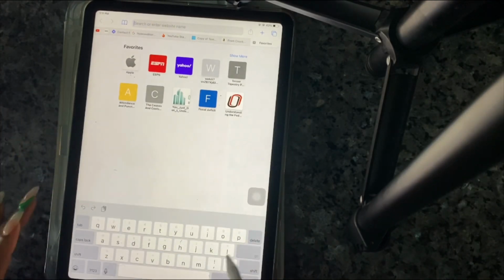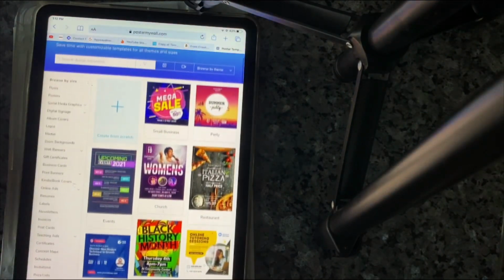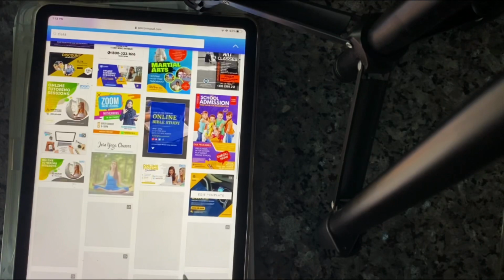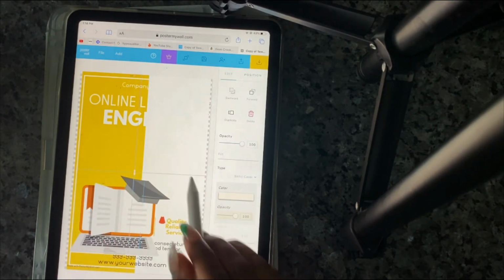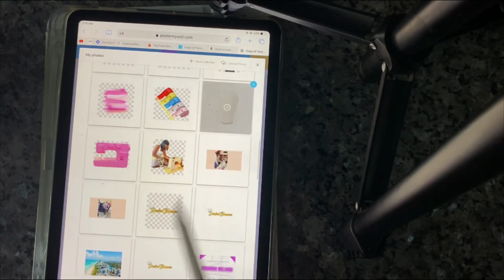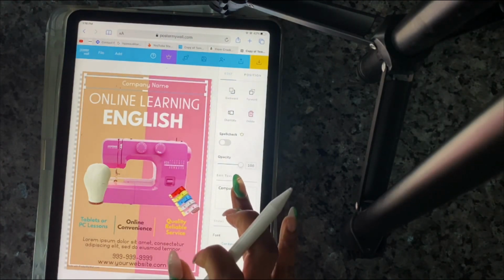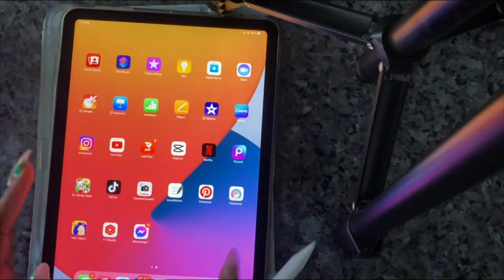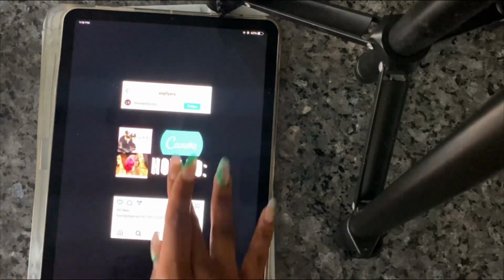How to: CREATE A FLYER FOR YOUR BUSINESS/ SOCIAL MEDIA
Create a flyer for social media or your business. Be creative, list important factors you want your audience to know